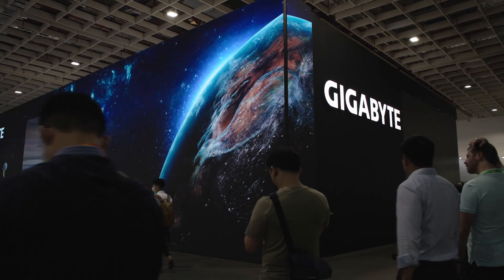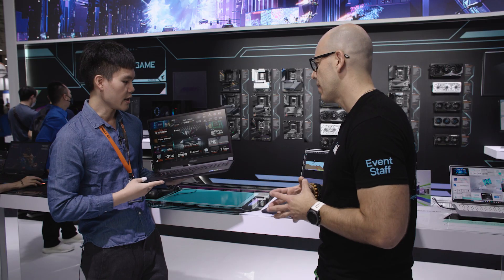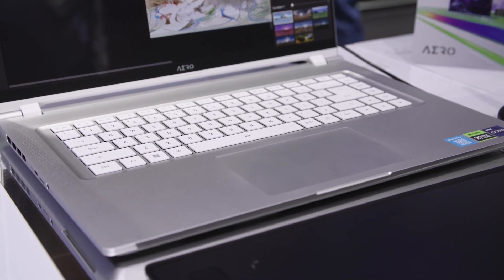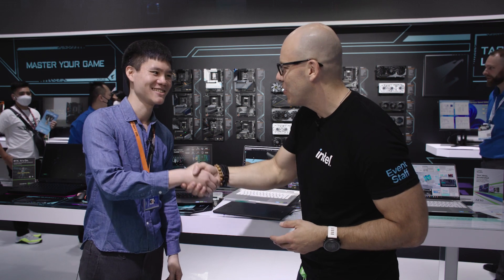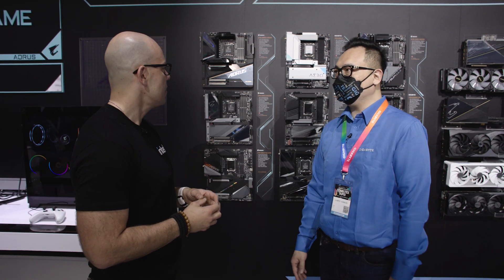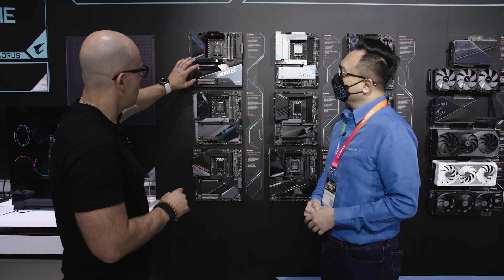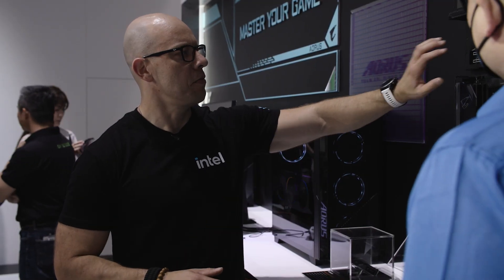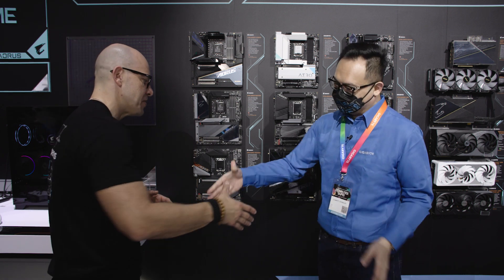Intel x Gigabyte Computex 2023: 13th Gen Laptops Z790 Motherboards| Talking Tech | Intel Technology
We’re on the ground at COMPUTEX2023 Talking Tech about Raptor Lake for gaming, creating, and overclocking with Shuoger Tsai and Alex Huang from Gigabyte. We start with a high-end Aorus 17X gaming laptop that connects our Core i9-13980HX processor to vapor chamber cooling with four fans. The Aero 16 OLED notebook courts creators by pairing H-series processors with the latest discrete graphics and a factory-calibrated 4K display. For DIY desktops, we see how Z790 Aorus Xtreme, Master, and Tachyon motherboards improve cooling for PCI Express 5.0 SSDs, simplify installing M.2 heatsinks, and optimize trace routing and shielding for overclocking XMP memory.